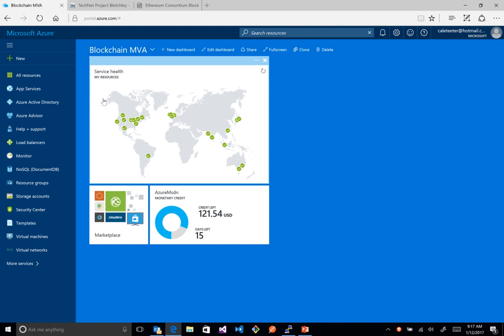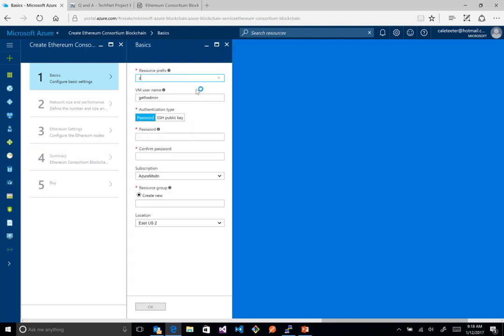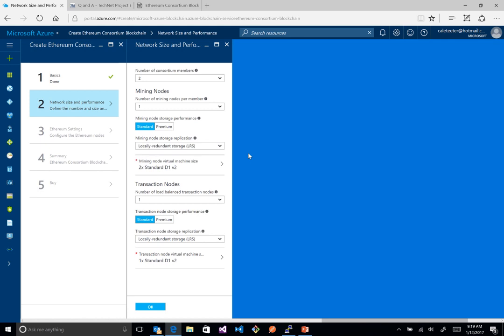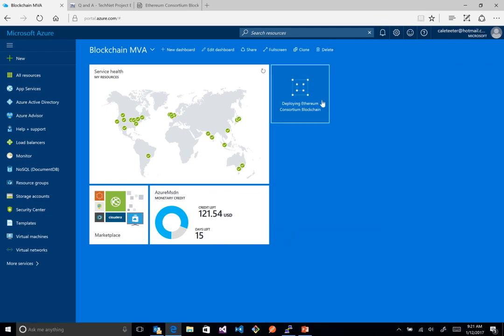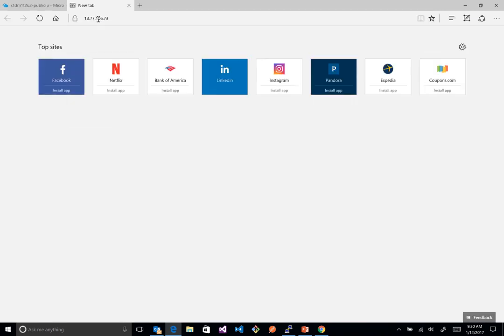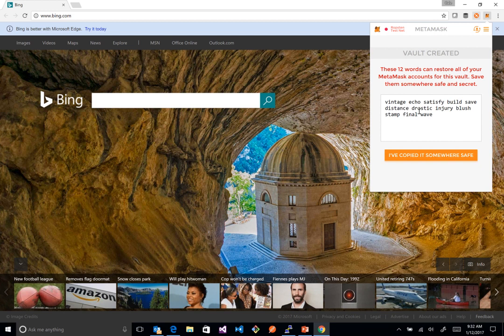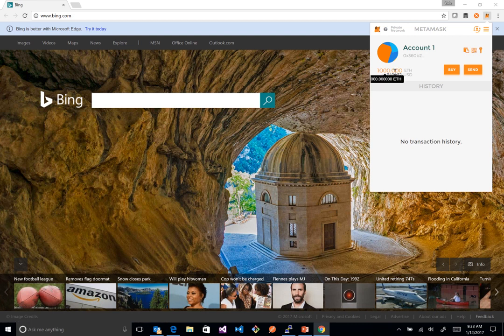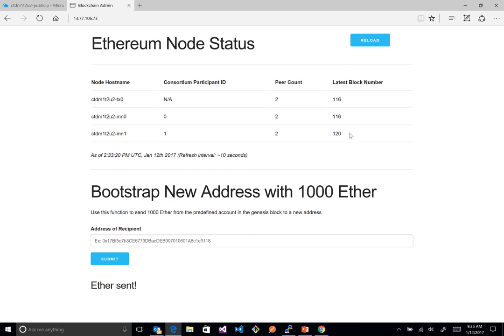03 Microsoft Blockchain as a Service - Deploying Ethereum Blockchain in Azure